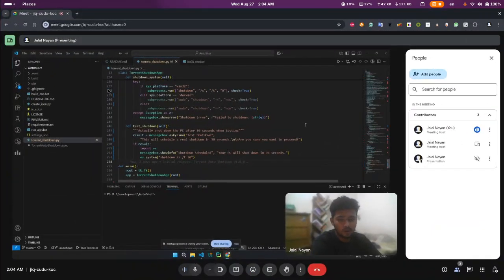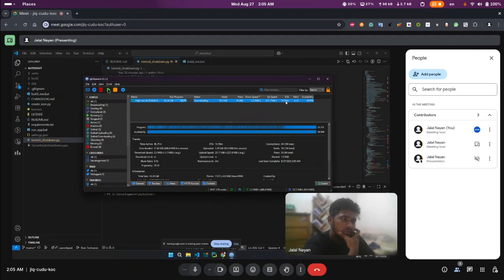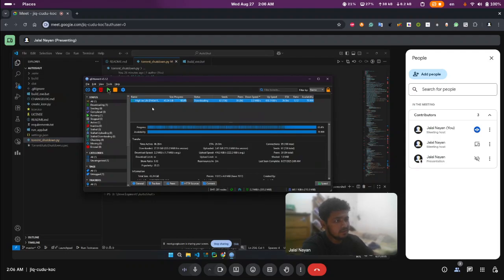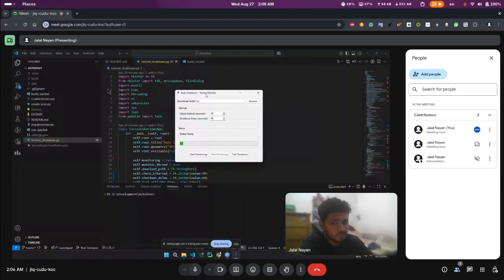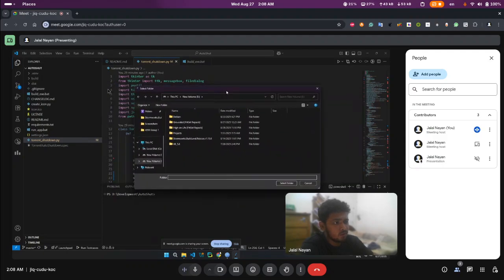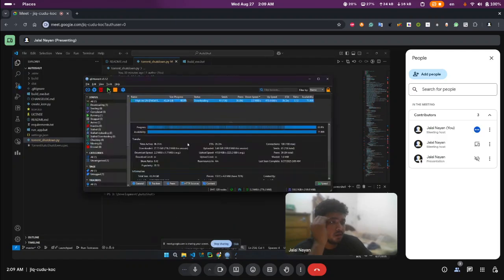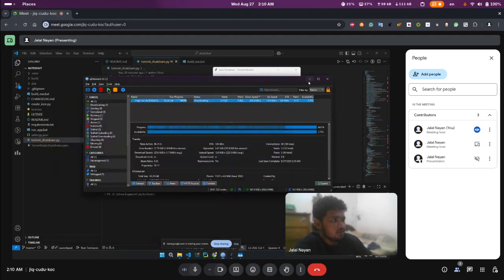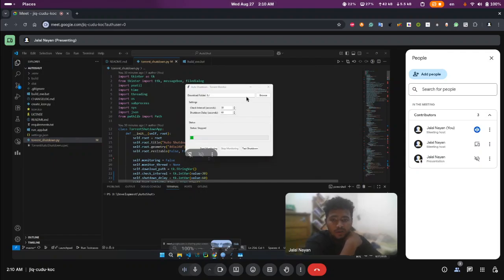Unnecessary Tool Build Part 1